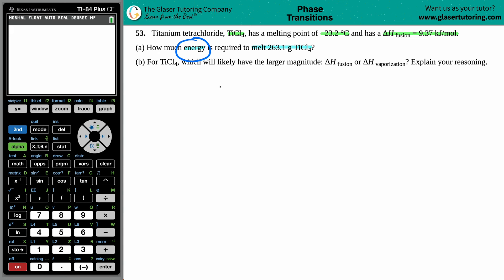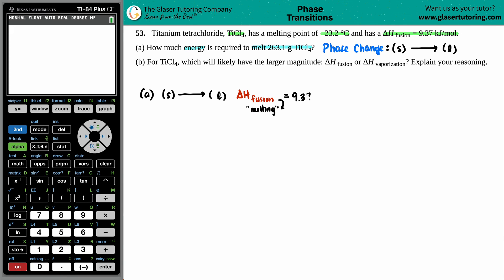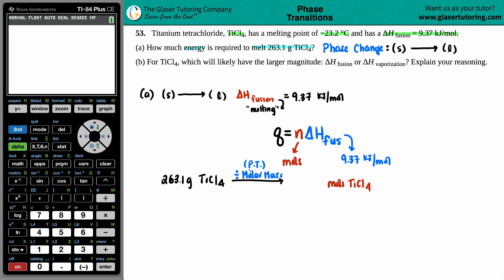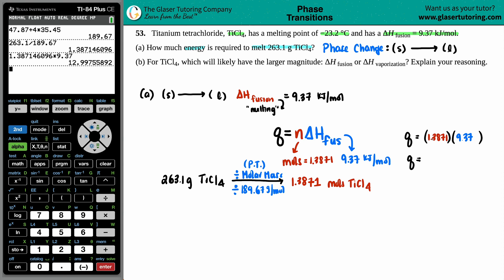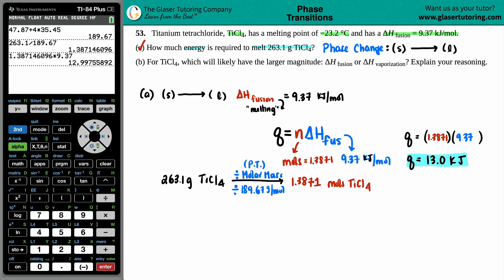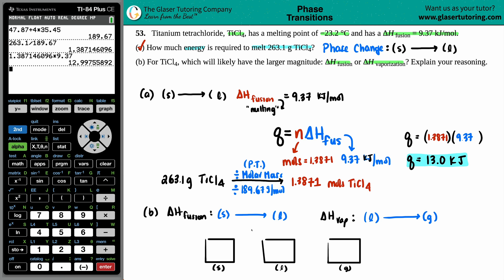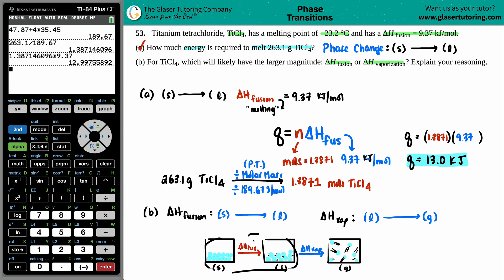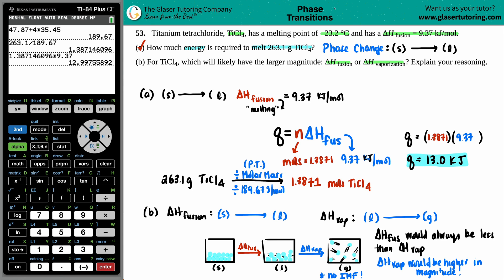10.53 | Titanium tetrachloride, TiCl4, has a melting point of −23.2 °C and has a ΔH fusion = 9.37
Titanium tetrachloride, TiCl4, has a melting point of −23.2 °C and has a ΔH fusion = 9.37 kJ/mol.
(a) How much energy is required to melt 263.1 g TiCl4?
(b) For TiCl4, which will likely have the larger magnitude: ΔH fusion or ΔH vaporization? Explain your reasoning.